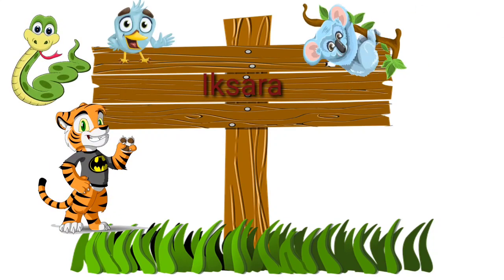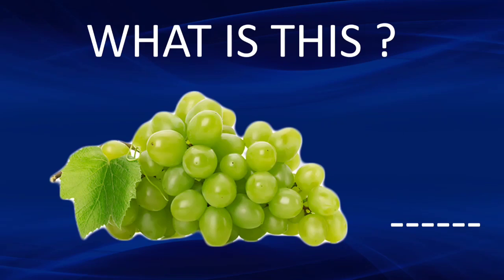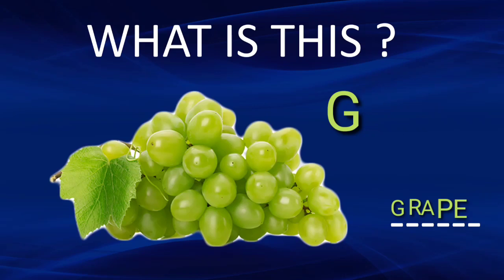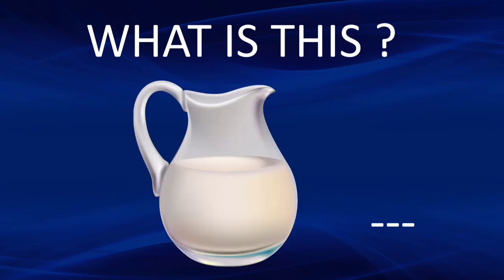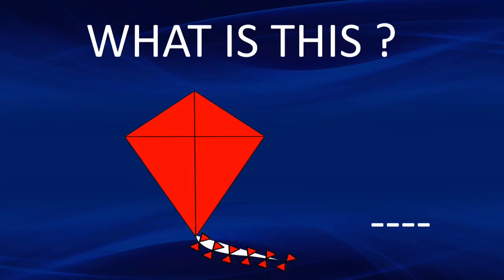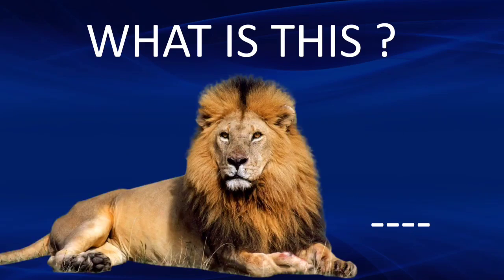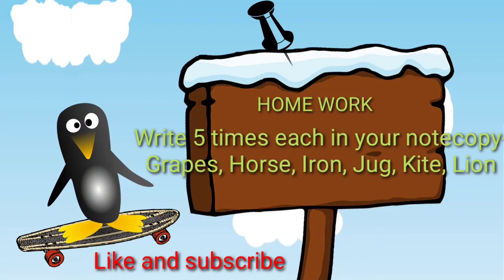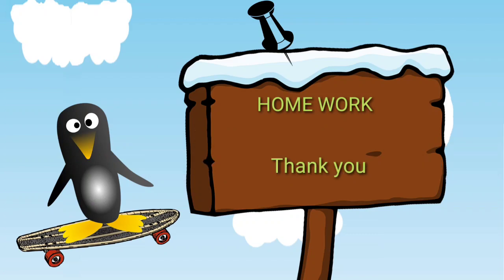UKG English LearnWordsBySeeingPictures G-L